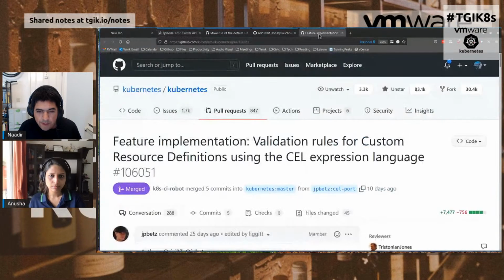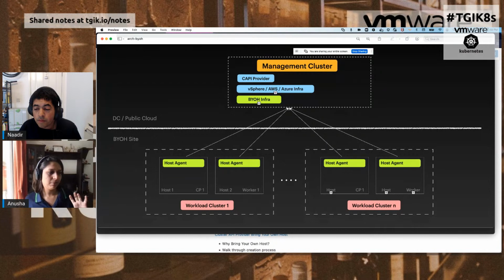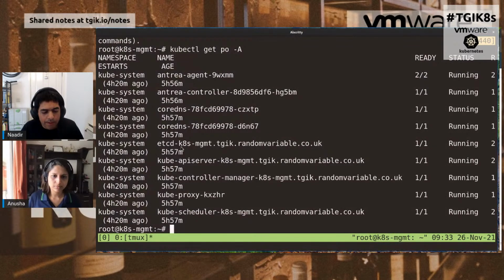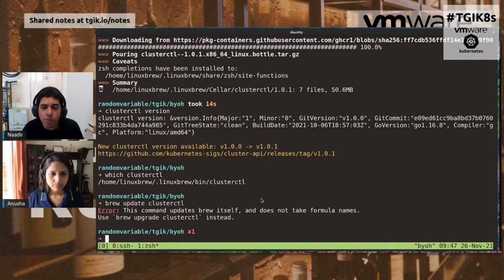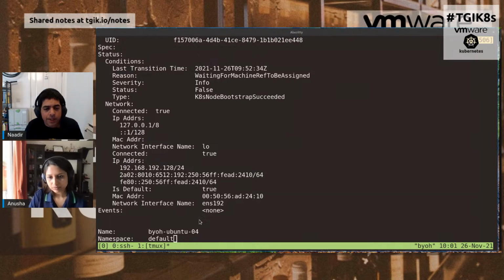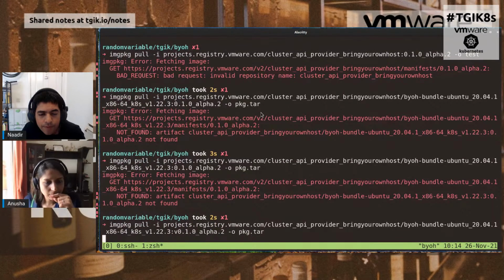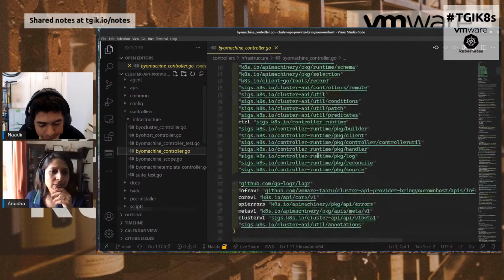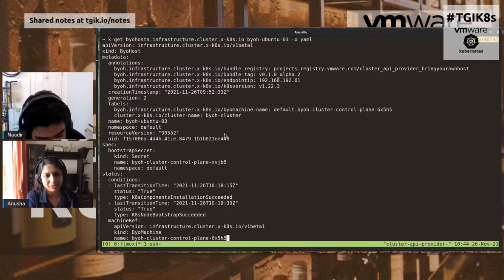TGI Kubernetes 176: Cluster API Provider Bring Your Own Host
Join our TGIK8s livestream this Friday! Naadir Jeewa & Anusha Hegde will walk us through Kubernetes Cluster API Provider BYOH (Bring Your Own Host): an open source, infrastructure provider for already existing edge, bare-metal or VM-based Linux hosts.